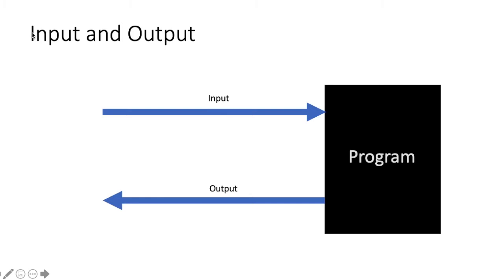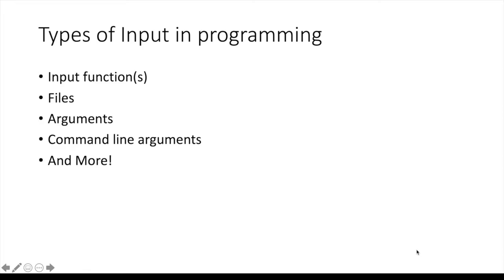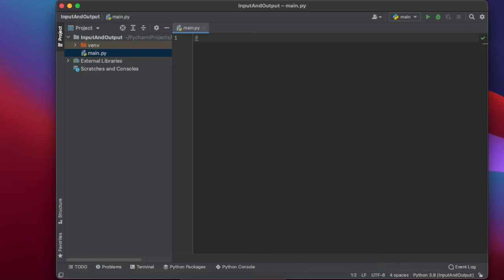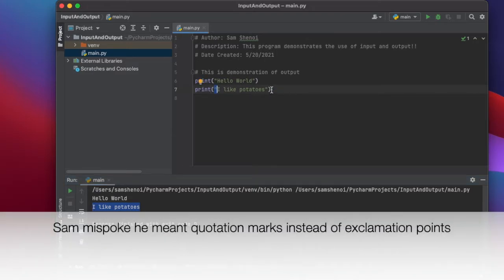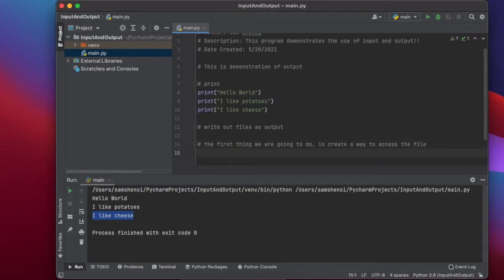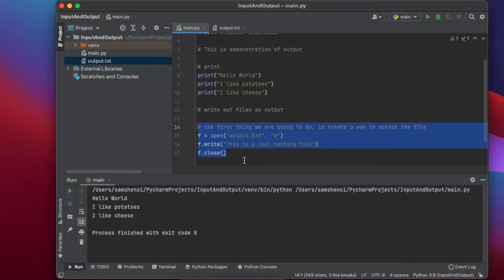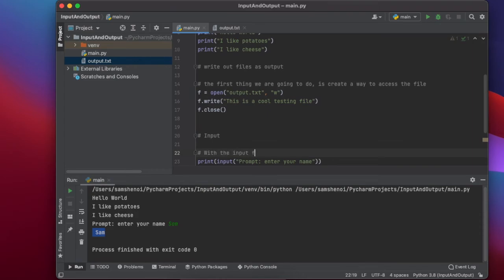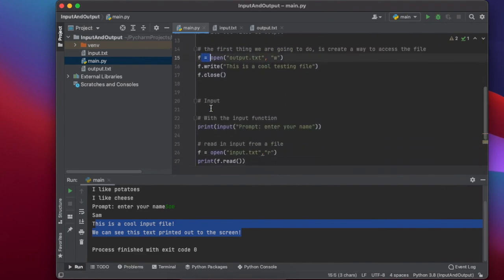Input and Output | Python Crash Course Lesson 2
Join Banana Chip Tech for the 2nd installment in the Python Crash Course Series! This series provides an introduction to python3!

Lesson 2 provides an introduction to input and output in python!